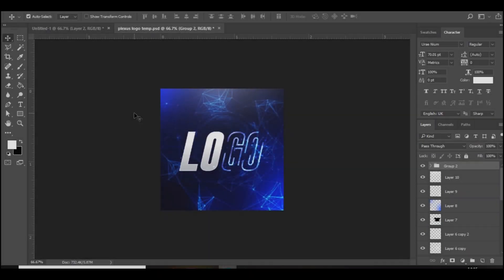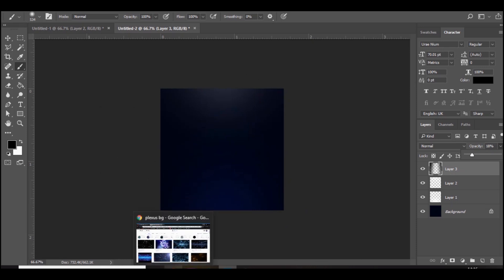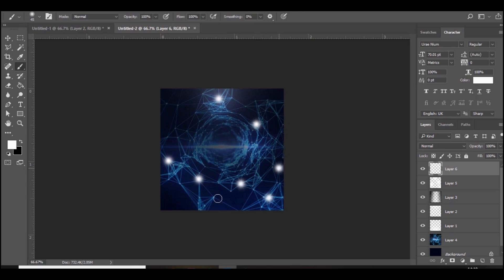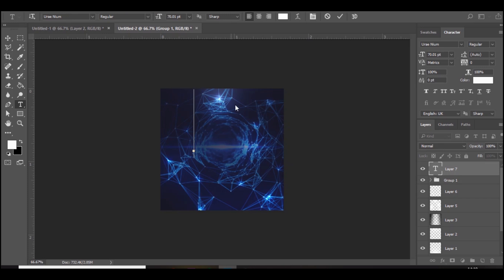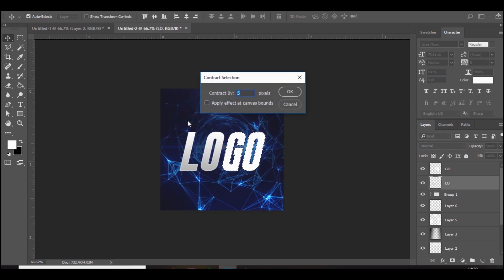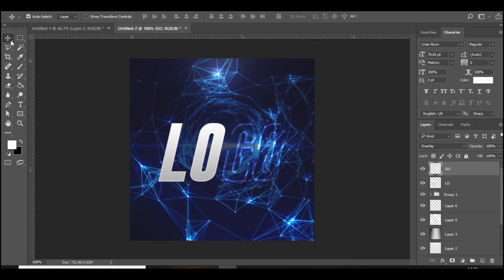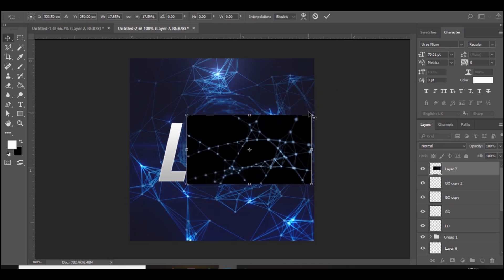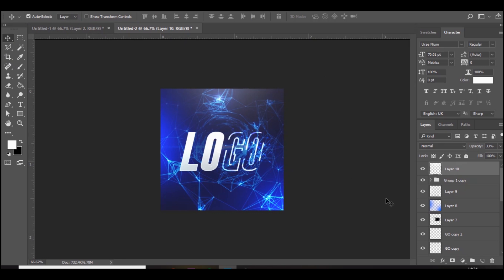How To Make A Plexus Gaming Logo/Profile Picture In Photoshop! 2019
In today's video I'll be teaching you guys how to make an EPIC Plexus gaming logo/profile picture in photoshop!